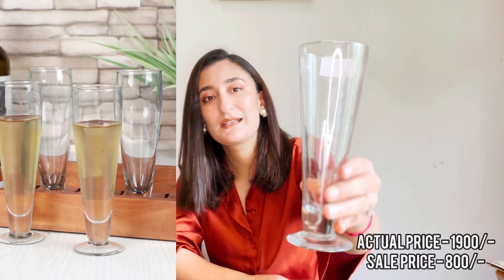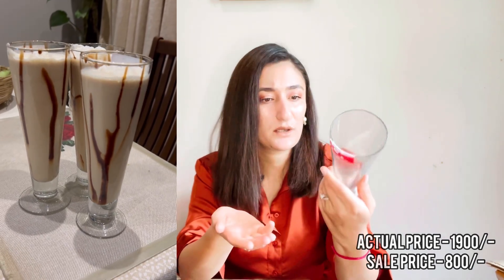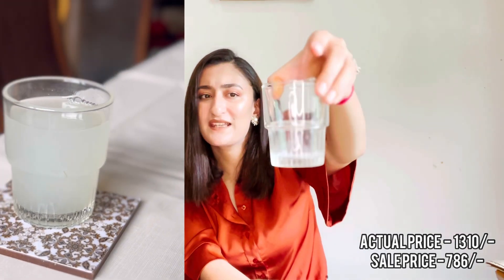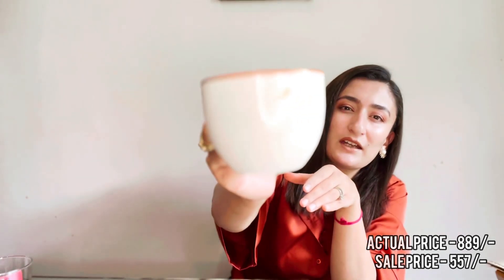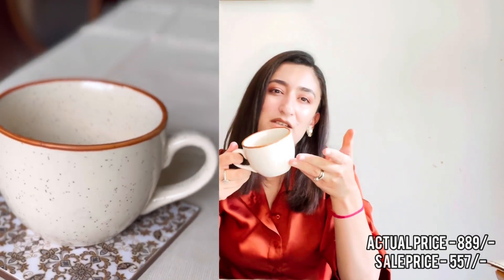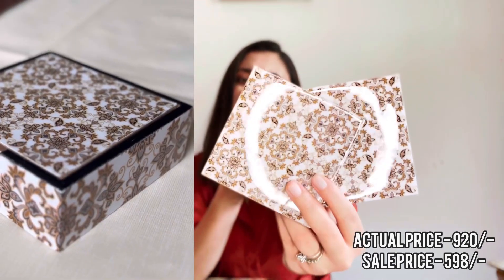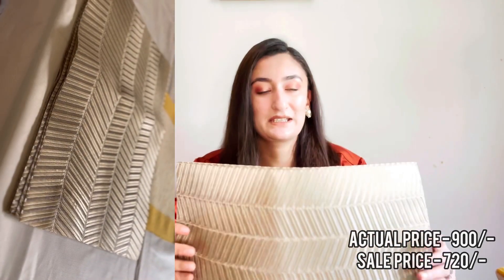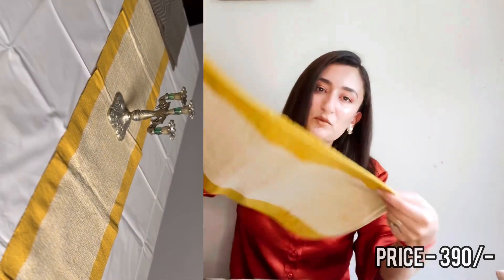Myntra kitchen & dining items haul || Beautiful pieces at very affordable prices || Sakshi Chauhan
Pure Home and Living Set of 6 Gold-Toned Striped Rectangular Table Placemats